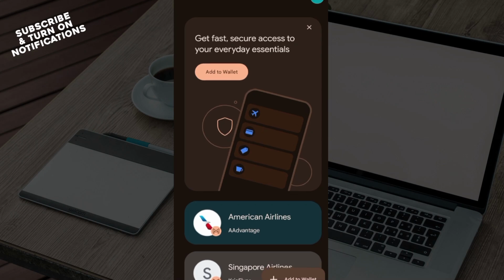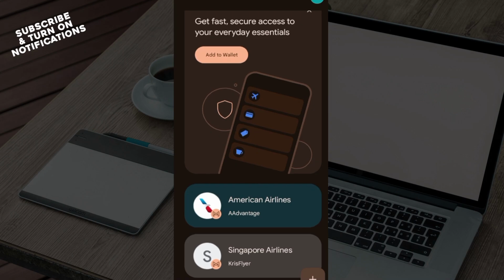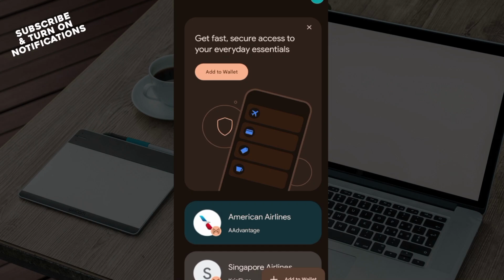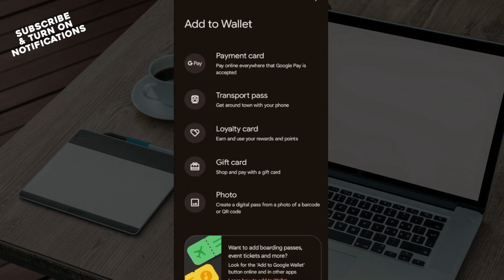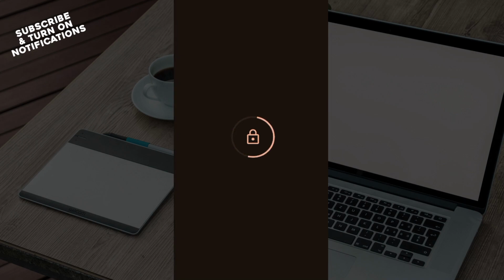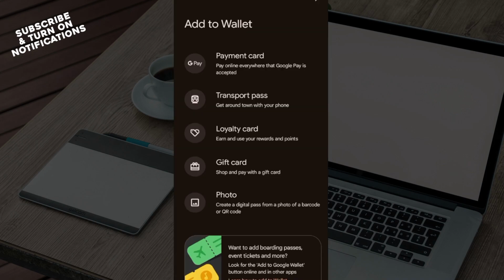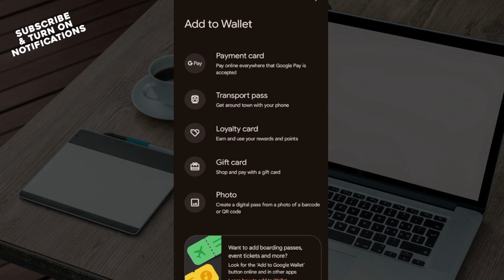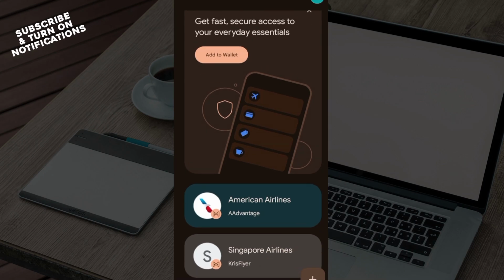How To Increase Limit On Google Pay (Quick Tutorial)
In this video I will show you How To Increase Limit On Google Pay. It would be good if you watch the video until the end so that you don't miss important steps.